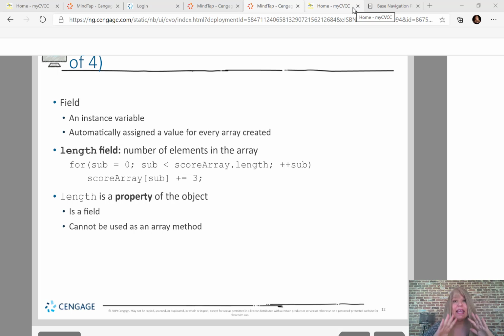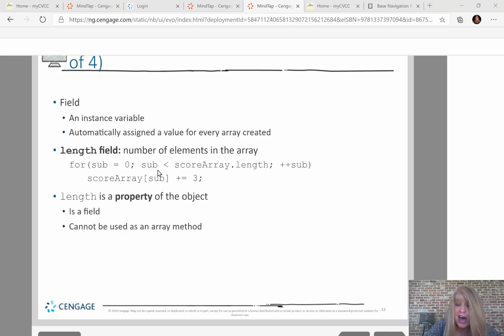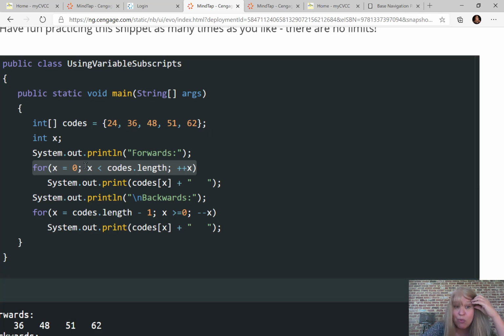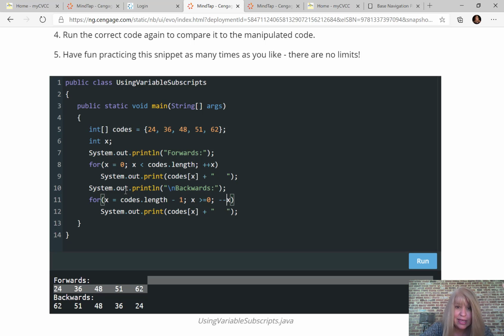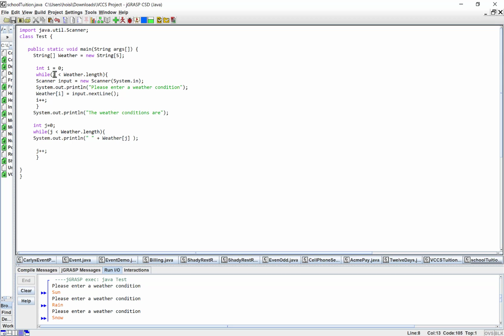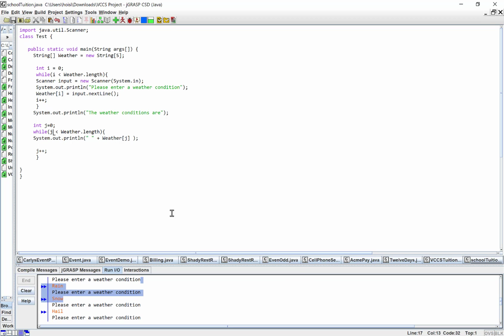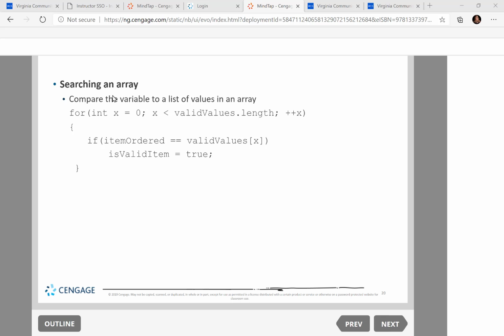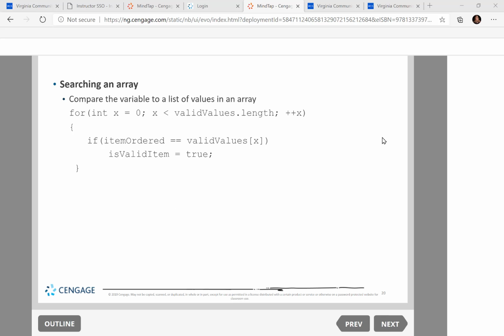Unit 8 Arrays Second Part